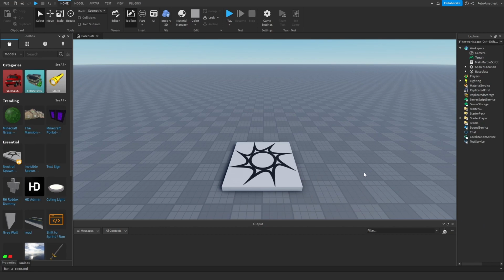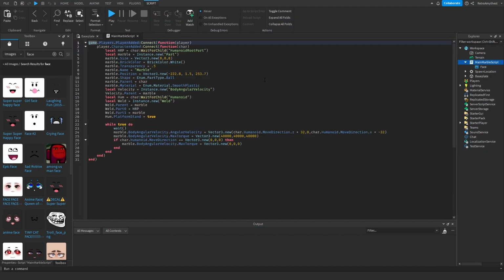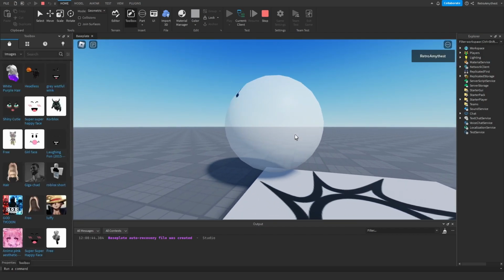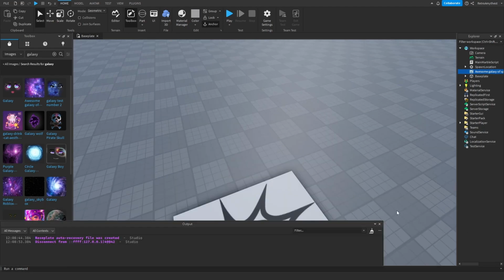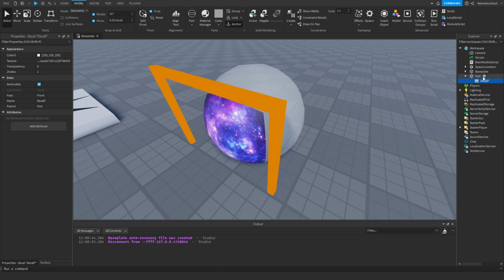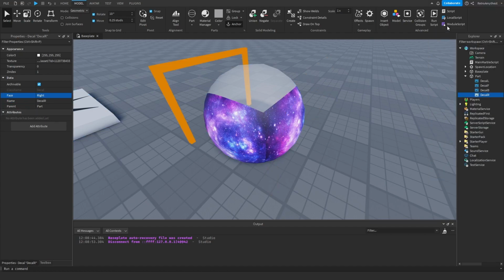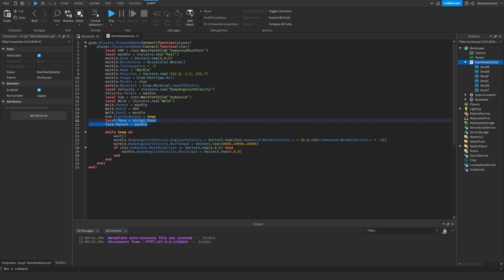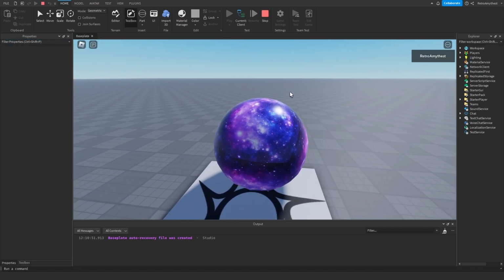How to make a PLAYER MARBLE WITH DECALS/FACES in ROBLOX STUDIO! [OUTDATED]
In this video I will be showing you how to make a PLAYER MARBLE WITH DECALS/FACES in ROBLOX STUDIO! [OUTDATED] If you love watching my videos, please consider subscribing because of all my hard work I put into these videos.

🟢CHAPTERS🟢
None